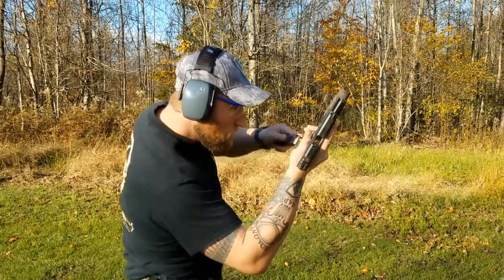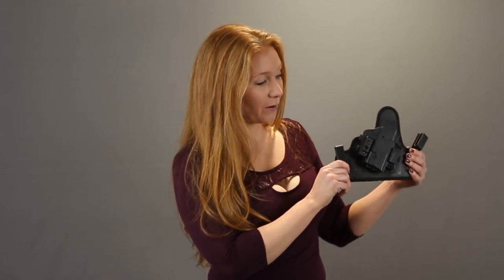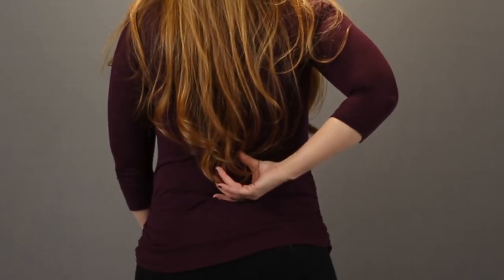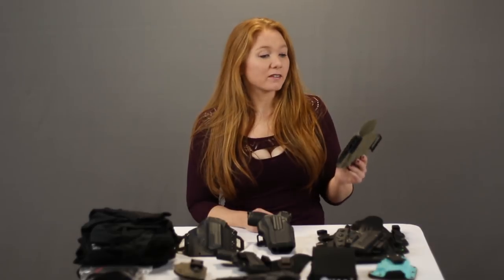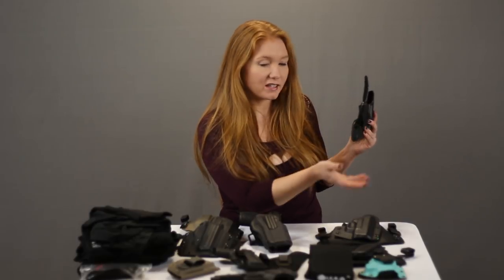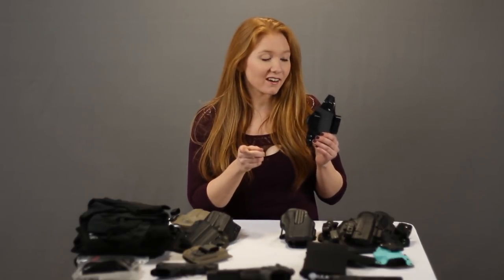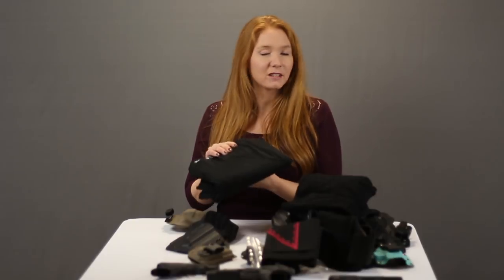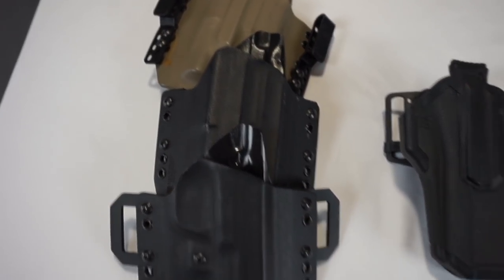Kim Explains Concealed Carry Positions: How To Carry And Why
Also check out our website for up coming training classes and services In this Geauga Firearms Academy video we take an in depth look at the most common conceal carry positions. We look at these concealed carry positions, we look at how to conceal carry and proper holster locations. Having the correct holster in conjunction with your concealed carry position it extremely important. A concealed carry holster for appendix carry is much different than a concealed carry holster for the 4 o'clock position. Not only the type of holster but also the construction and the construction material. A full kydex holster have advantages and disadvantages over other materials. Full kydex and hybrid holsters vary greatly, in the users comfort.

BULLETT POINTS:
1)
2)
3)